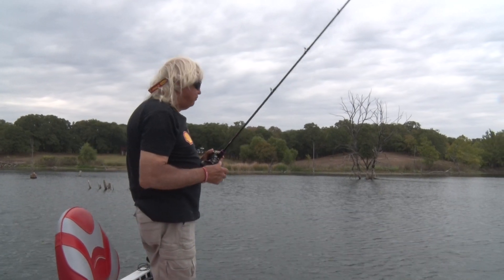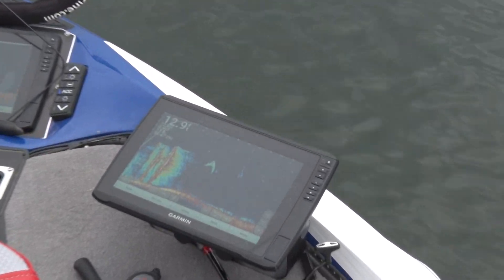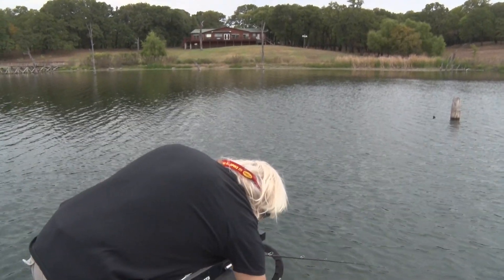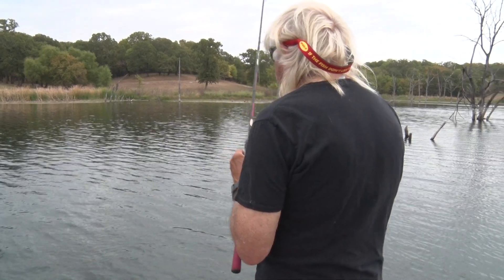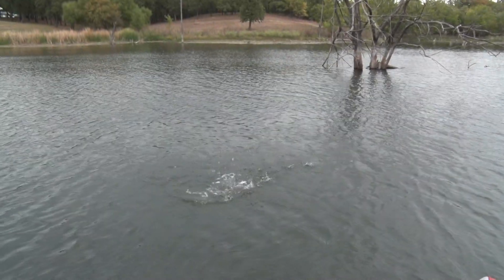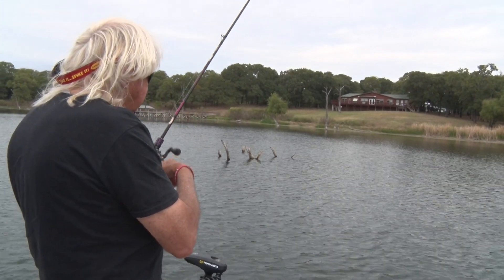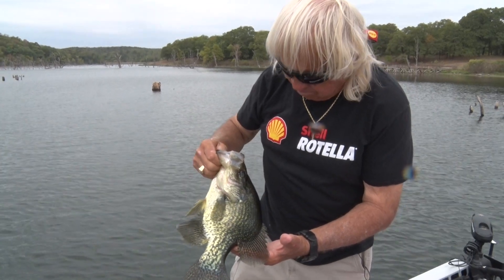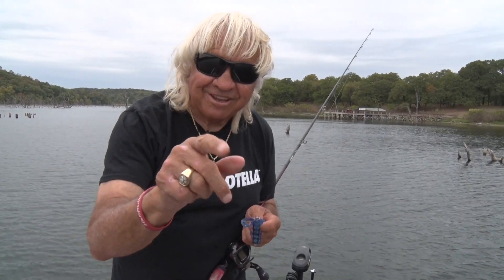How to Fish a Grass Line with Soft Plastic!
Learn how to follow the ledge and fish with soft plastic.